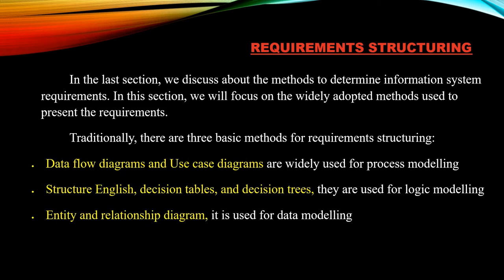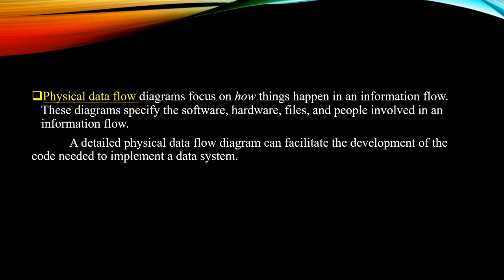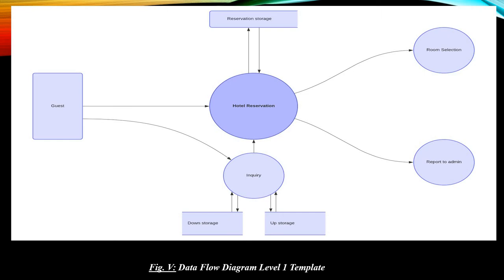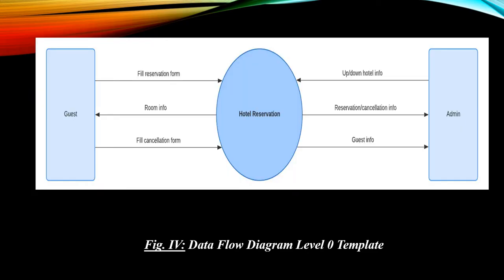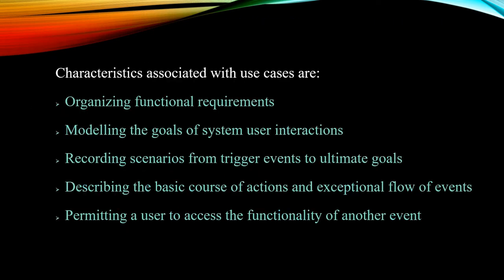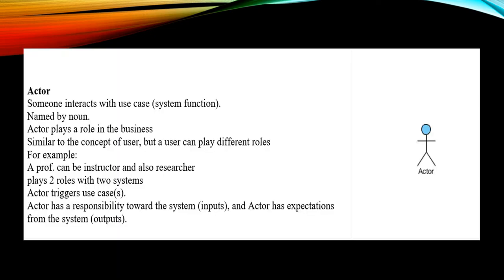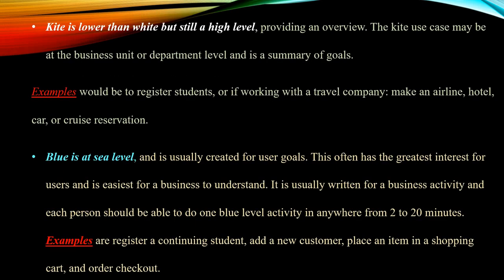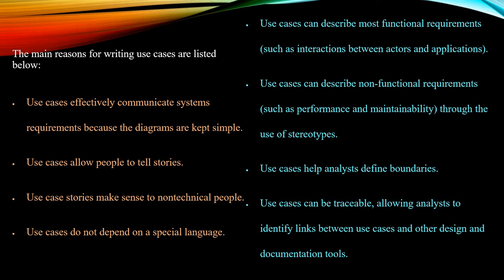Requirements structuring process modelling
This video is for academic purposes only.  For additional information and description about the topic please refer to the core reading document provided to you in google classroom.